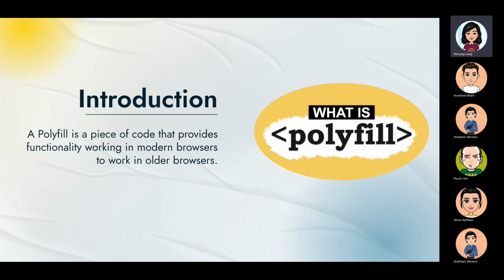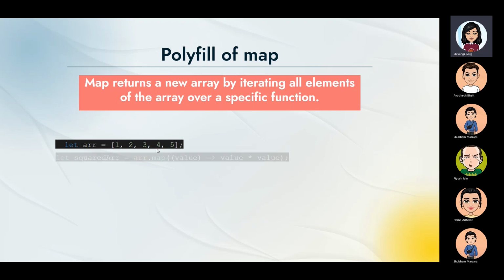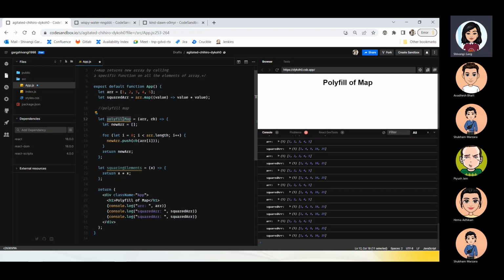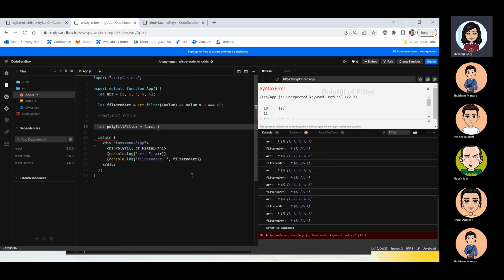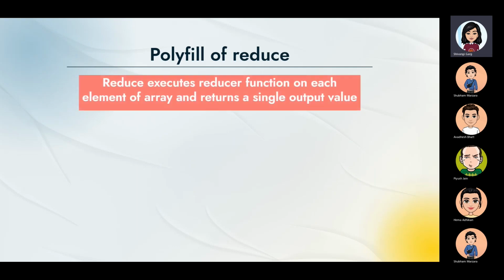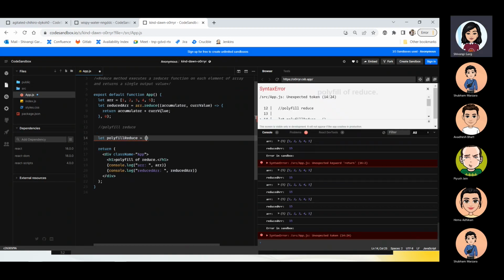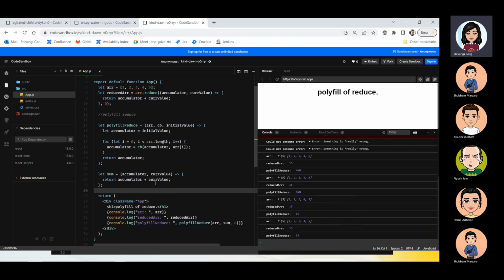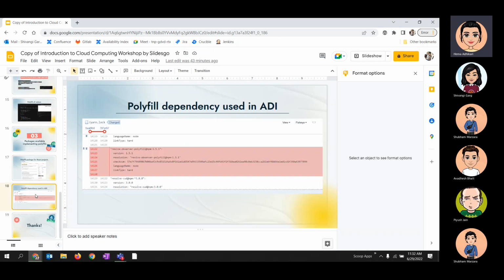Session on Polyfills in javascript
Polyfills in javascript